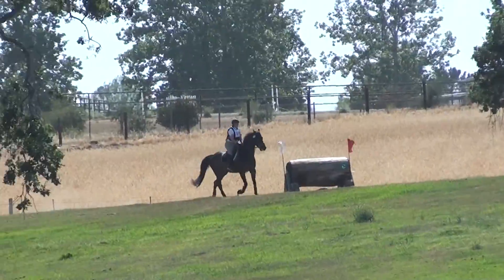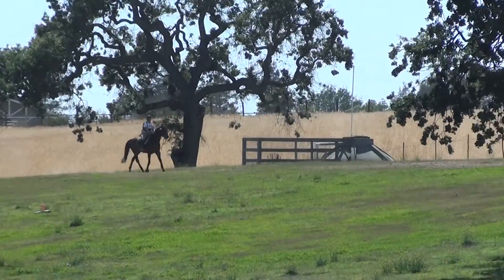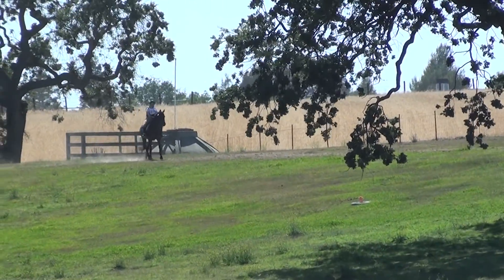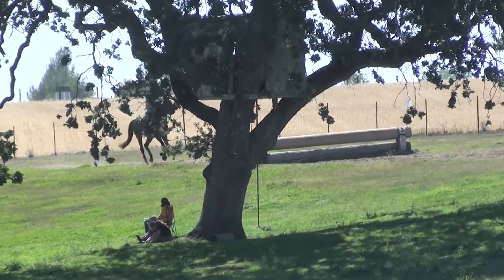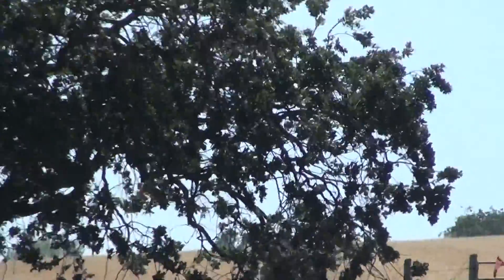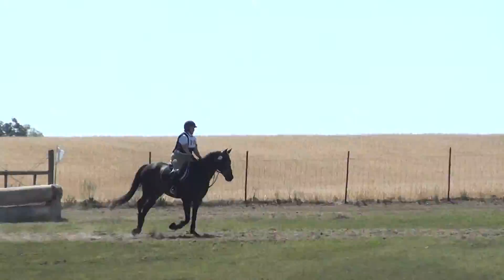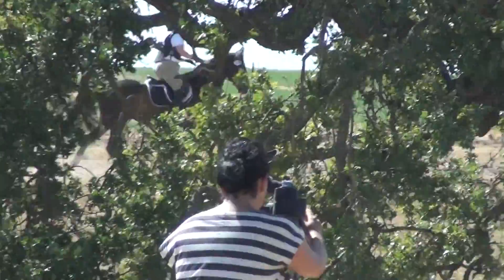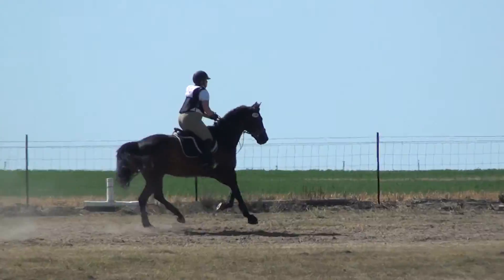Stephanie Barger xc-shepherd ranch, part 3